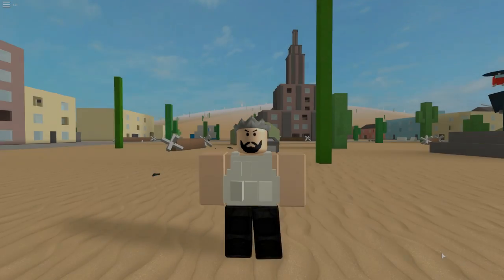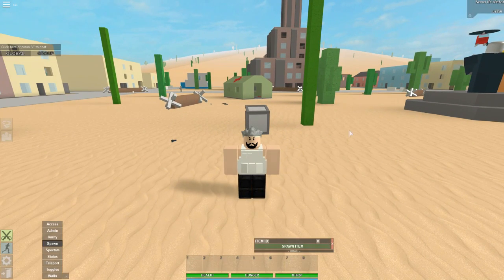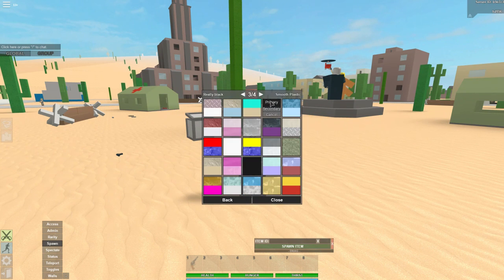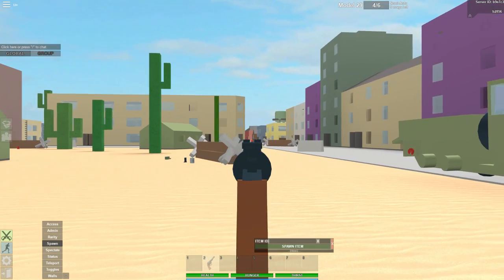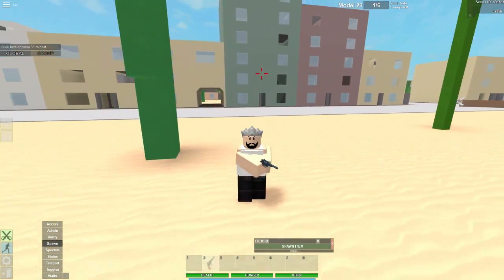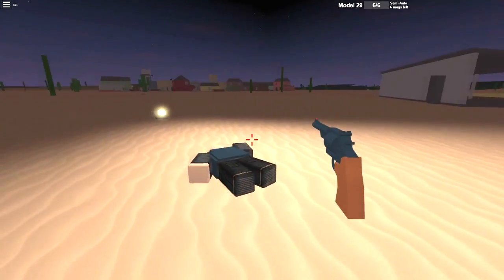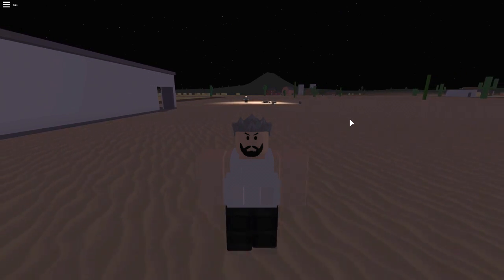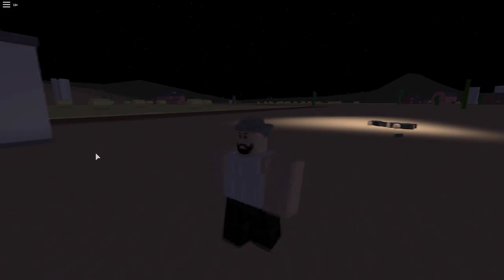MODEL 29 REVOLVER! (NEW) | Apocalypse Rising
The Model 29 Revolver has been added to Apocalypse Rising! They also changed the maps to a desert theme.

Get more connected:

➜Join my ROBLOX group :D!

Cheap PC that can EASILY run ROBLOX and a few other games (TOWER ONLY!)

--MY SETUP--
PC Specs - (Updated as I get new parts)
(Includes my mic, keyboard, and mouse)
Software:
Secondary Recorder: Elgato HD60 Pro
Audio Workstation: Reaper
Editing: Movie Studio 13 (Platinum Edition)